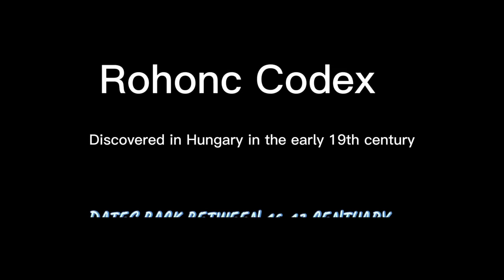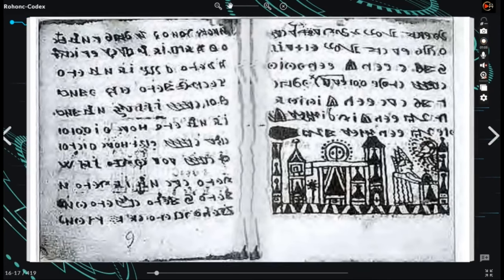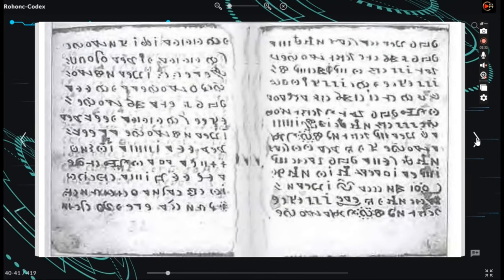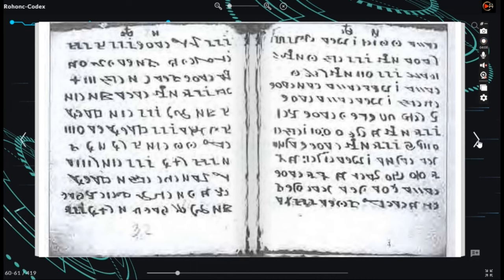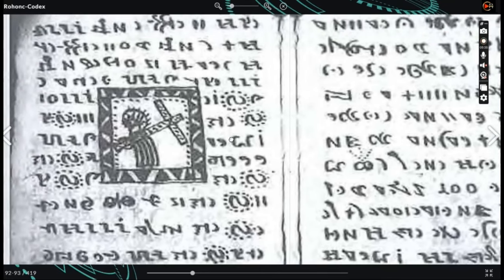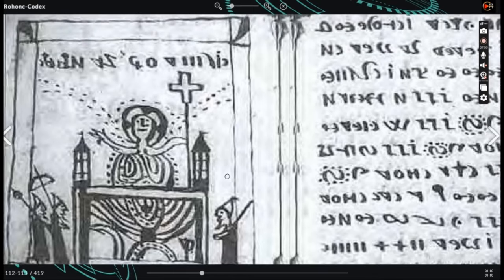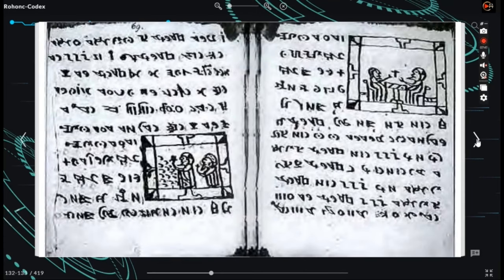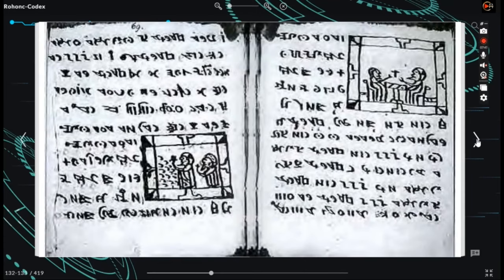Rohonc Codex Manuscript - Undeciphered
The Rohonc Codex Manuscript is a highly intriguing and mysterious book that originated in Hungary during the early 19th century. It is named after the city of Rohonc, where it was housed until it was donated to the Hungarian Academy of Sciences in 1838. This manuscript is known for its unique and unknown language and writing system, which has puzzled scholars and enthusiasts for centuries.

The codex consists of 448 paper pages, measuring approximately 12 by 10 centimeters. Each page features rows of symbols, which may or may not represent letters. Alongside the text, there are 87 illustrations depicting religious, secular, and military scenes, showcasing a blend of Christian, pagan, and Muslim symbolism.

Despite numerous attempts, the language and script of the Rohonc Codex remain undeciphered. Scholars have proposed various hypotheses, including Hungarian, Dacian, early Romanian, and even Hindi, but no definitive conclusions have been reached.

The manuscript has undergone extensive study by experts, such as Ferenc Toldy, Pál Hunfalvy, Albert Mahl, and Josef Jireček, but the meaning and origin of the text and illustrations continue to elude researchers. Some believe that the codex may be an encoded or enciphered text, while others argue that it could be a hoax or a constructed language.

Today, the Rohonc Codex Manuscript is held in the Library of the Hungarian Academy of Sciences. Although access to study the codex requires special permission, a microfilm copy is available for reference.

This enigmatic manuscript continues to captivate the imagination of scholars and enthusiasts, with its intricate symbols, mesmerizing illustrations, and the enduring mystery surrounding its true meaning and purpose.